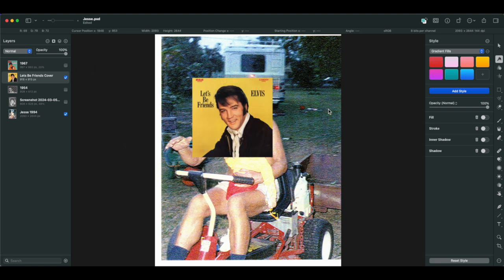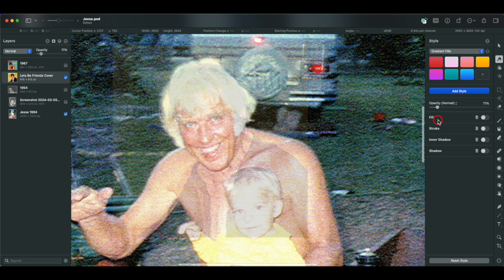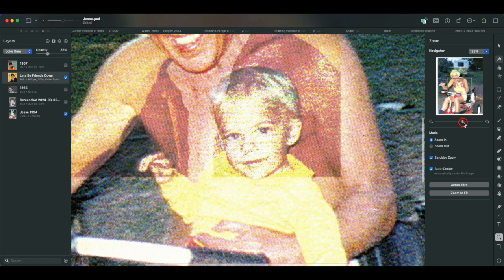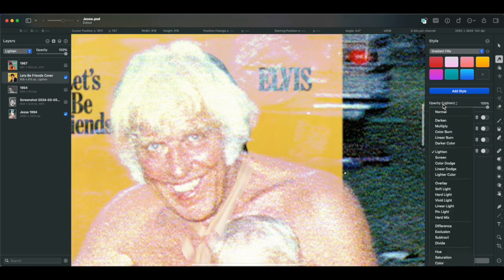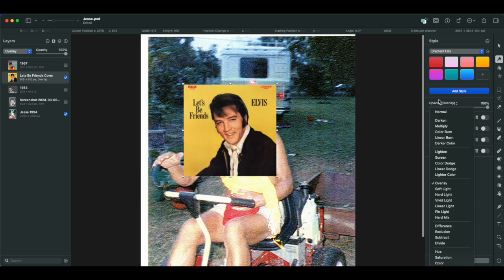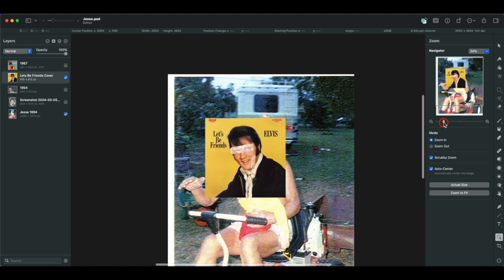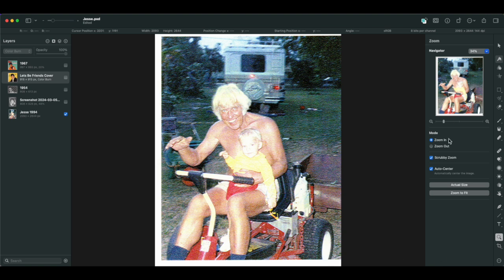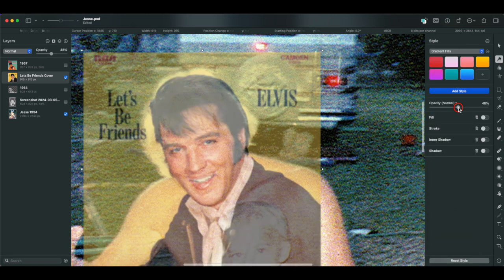Elvis Presley Alive In 1994 Proof 3: Let's Be Friends Album Cover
Elvis Presley died on August 16, 1977, or did he? In this video we take a look at a photo of a man named Jesse. I believe it to be Elvis and I explain why only through physical similarities. In other videos we will go over other, non physical aspects of why I believe this to be Elvis, but in this series of videos we will be comparing photos of Elvis to the photo of Jesse.

In today's video we will compare a photo of Elvis Presley in 1954 from the Overton Park concert with that of Jesse.

Thank you to Linda Simon for featuring my work on her website. It is truly an honor. God Bless you.